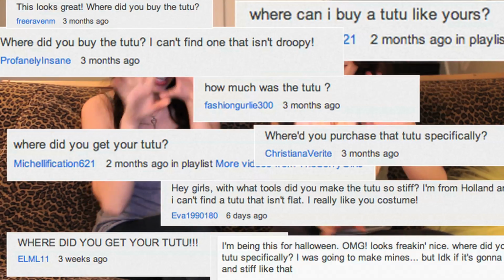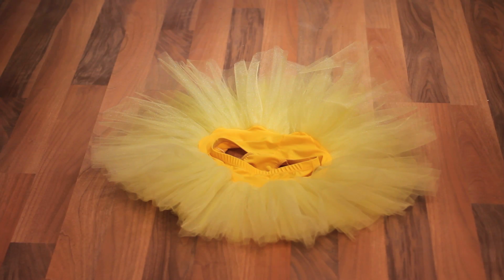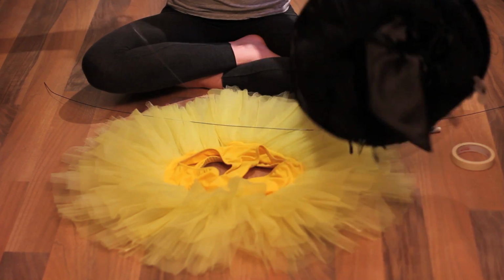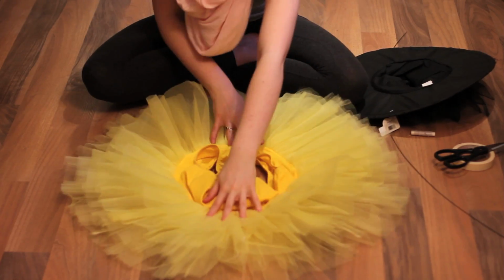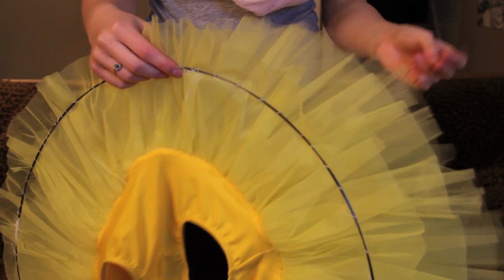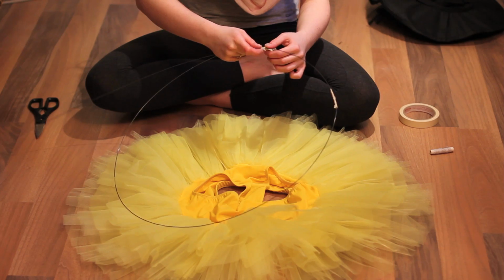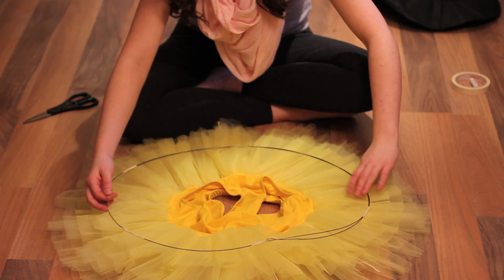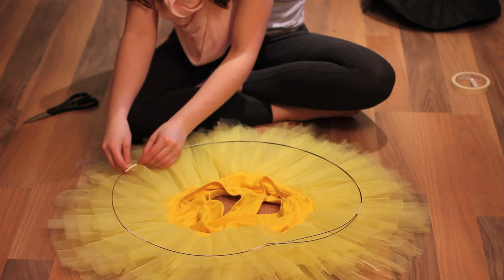HOW TO MAKE A TUTU STIFF (PANCAKE TUTU)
Here's a quick follow up video from our Halloween swan videos. Hopefully this help you guys in making a stiff tutu!

LINKS:
international:

SONG:
Serenity - Jason Shaw